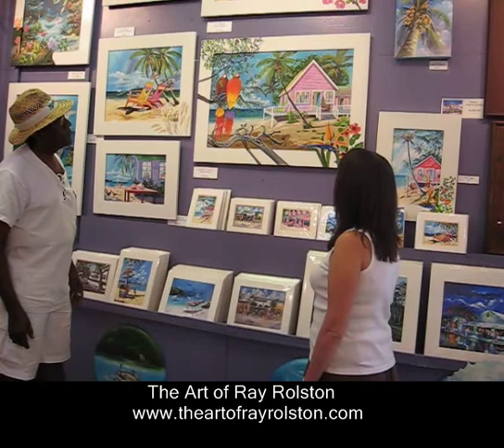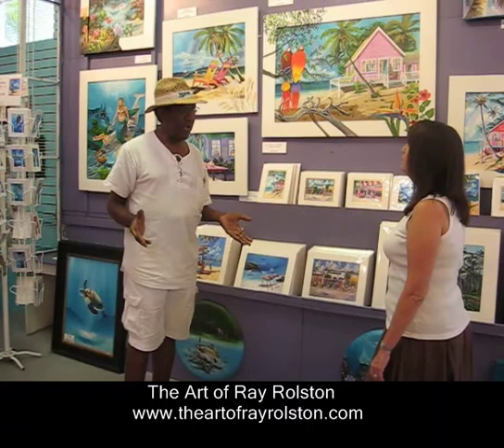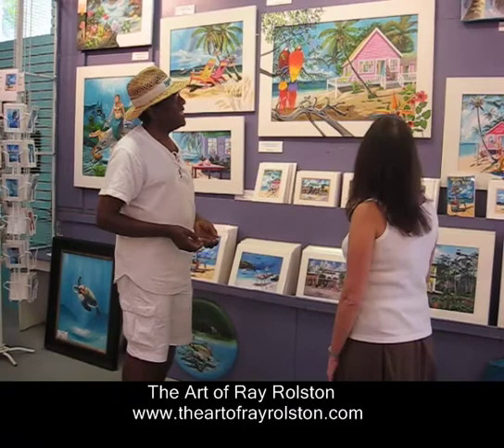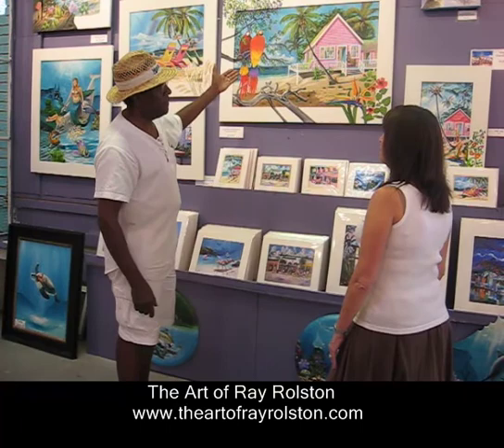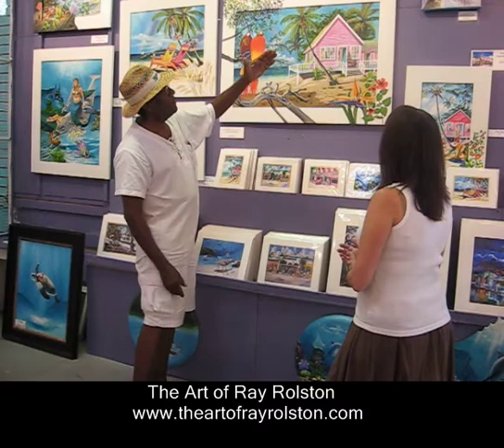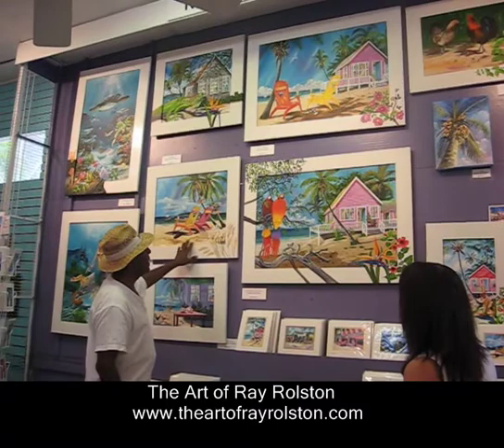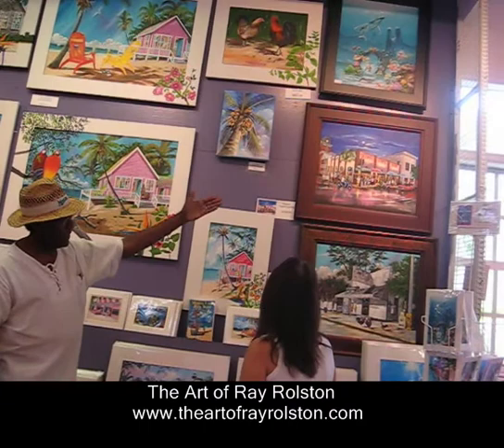The Art of Ray Rolston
The Art of Ray Rolston - Key West Artist, Sunset Celebration